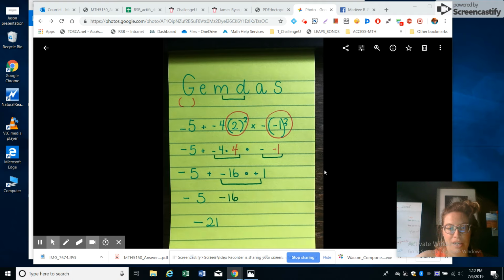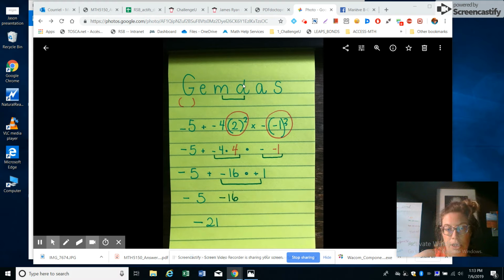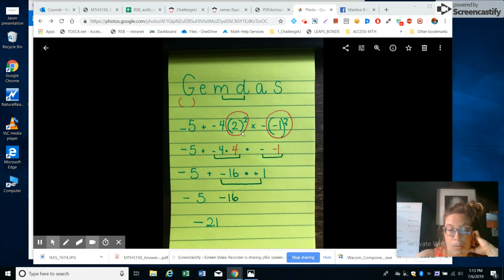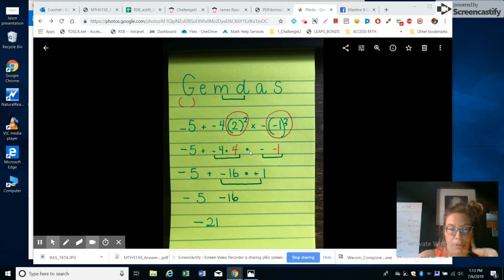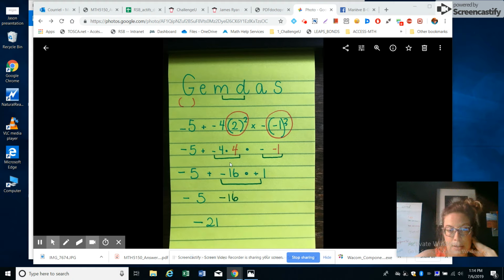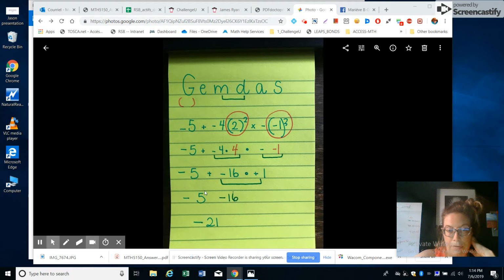ORDER of operations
GEMDAS order of operation